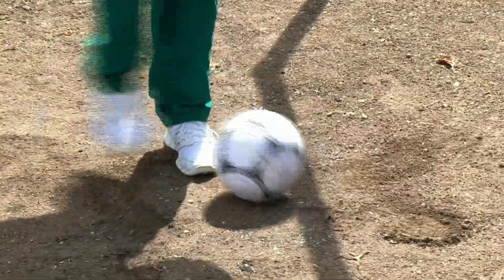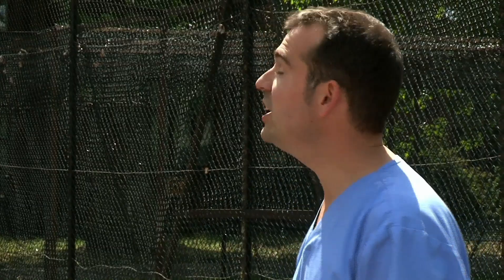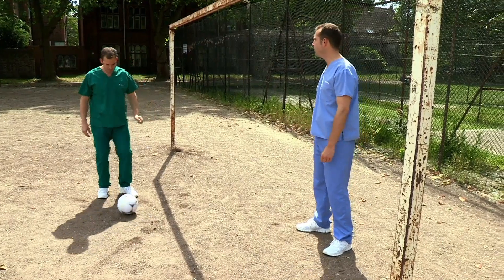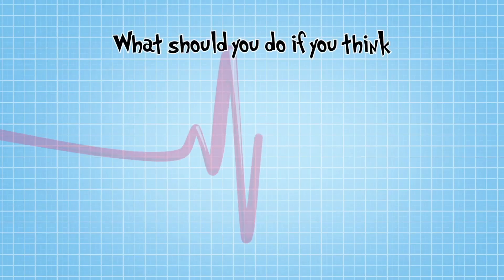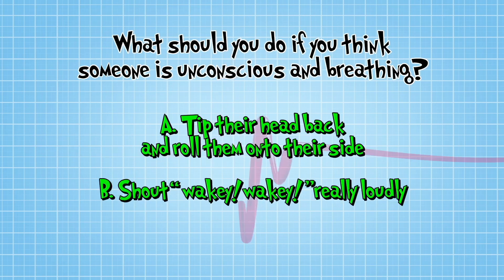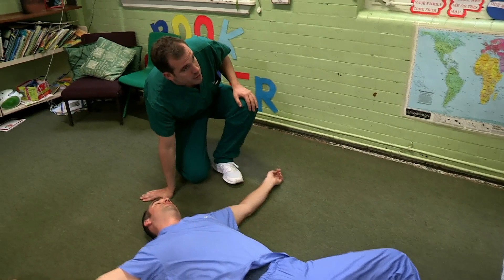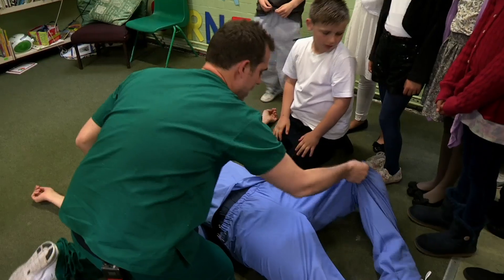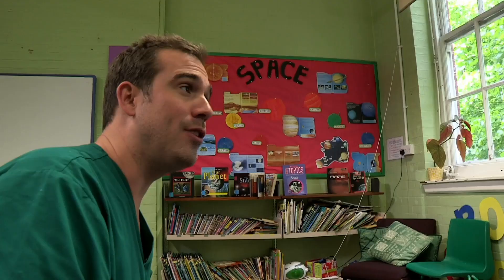Science for Kids - Helping Someone Who is Unconscious | First Aid | Operation Ouch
Dr Chris and Dr Xand are teaching kids about first aid today. They are going to learn about helping someone who is unconscious.

Nervous system
- Brain
- Spine

Cardiovascular system
- Heart
- Blood
- Blood Pressure

Human Skin
- Cuts
- Burns
- Bruises and Blisters
- Birthmarks
- Scars
- Stretch Marks

Organs
- Skin
- Guts
- Brain
- Heart
- Kidneys
- Stomach
- Lungs

Immune system
- Allergies
- Verrucas
- Bacteria & Infections

Skeletal system
- Dislocations
- Toes
- Arms
- Legs
- Knees
- Feet
- Fingers
- Joints
- Bones

Human Head
- Hair
- Ears
- Yawning
- Mouth
- Eyes
- Teeth
- Lips
- Nose
- Throat

Endocrine system
- Height
- Insulin
- Sleep